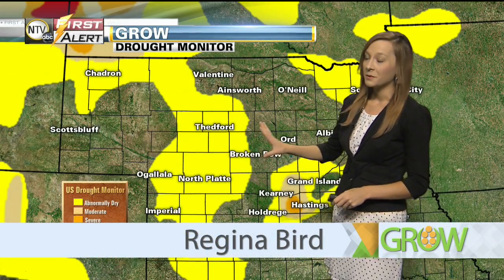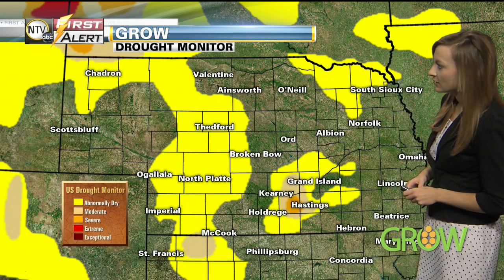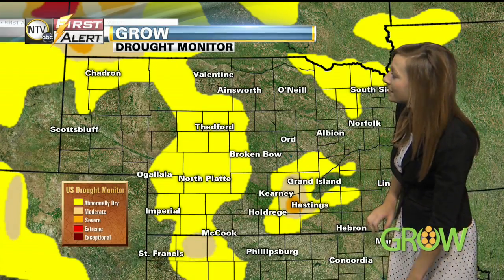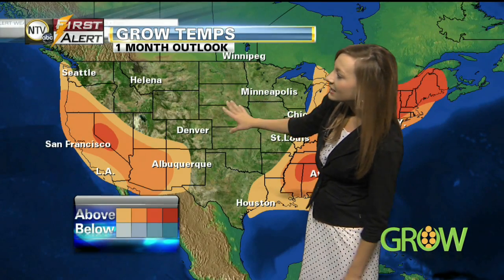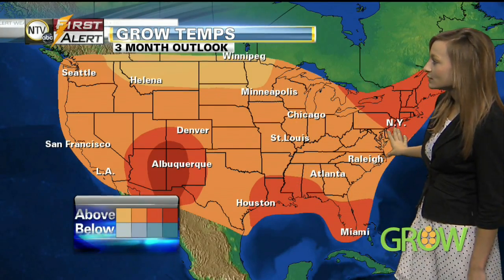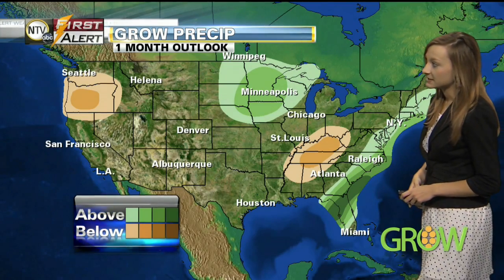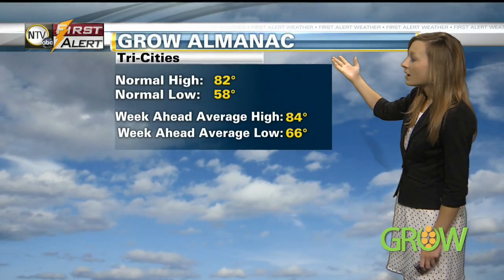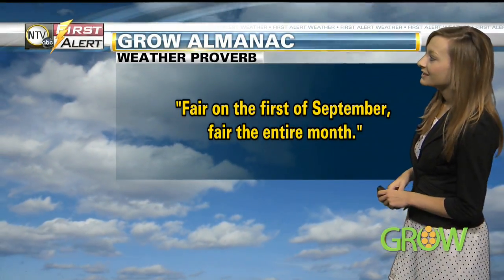NTV's GROW: August 28, 2016 - Segment 3